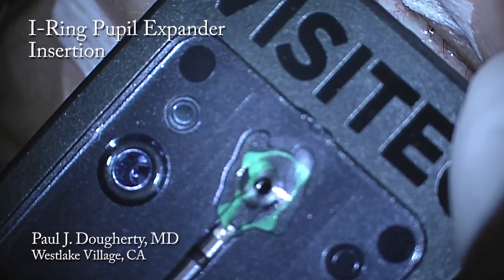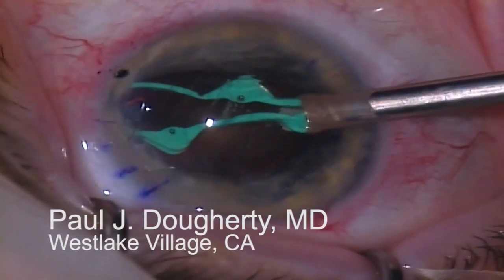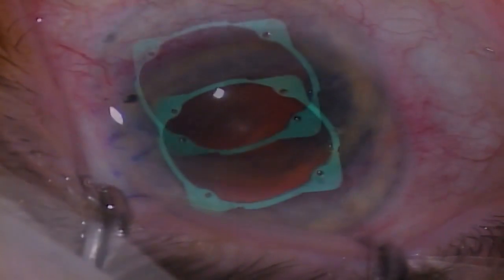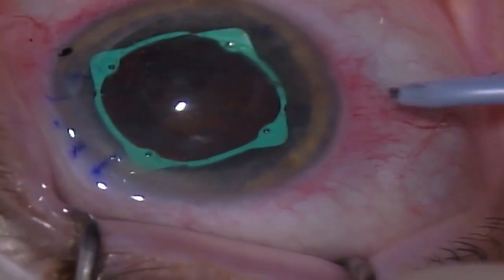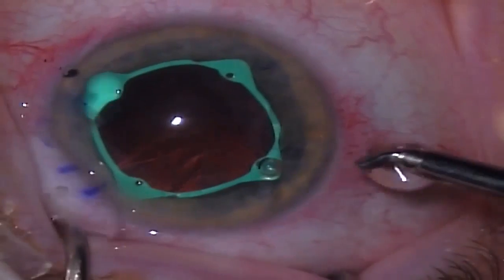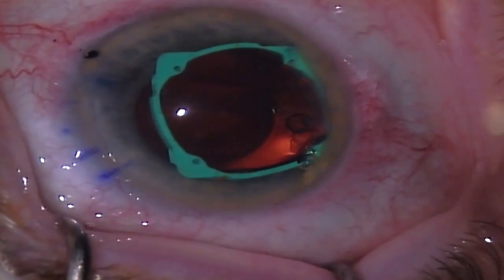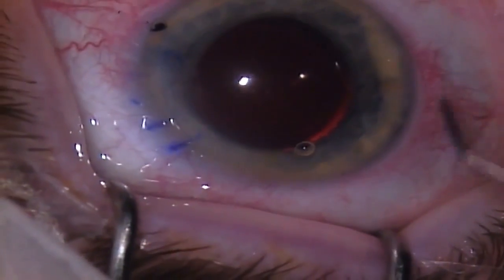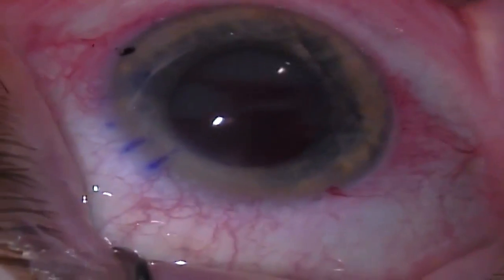I-Ring Pupil Expander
Paul Dougherty, M.D. explains the procedure using I-Ring. Procedure for small pupil patients without damage to the iris.